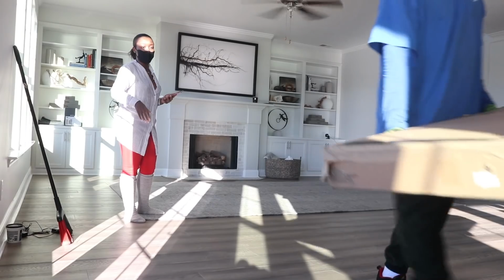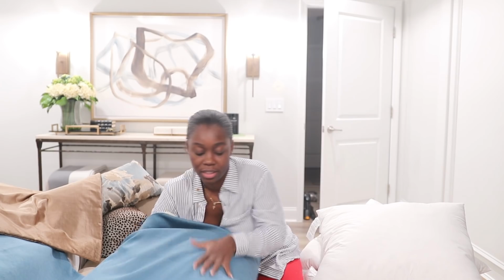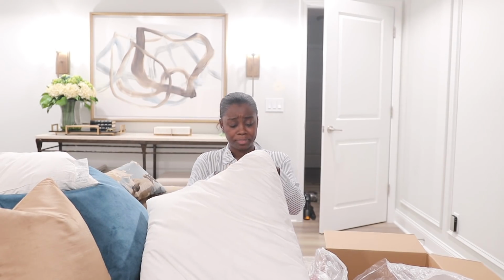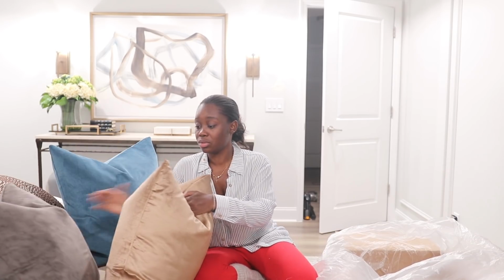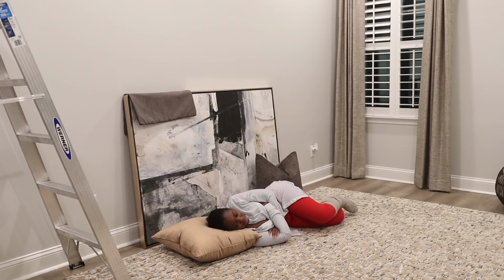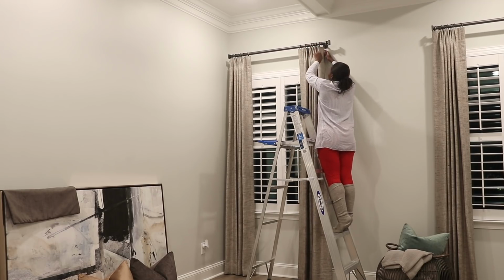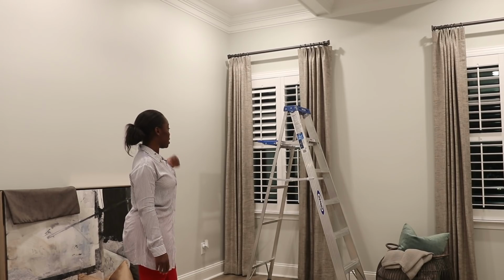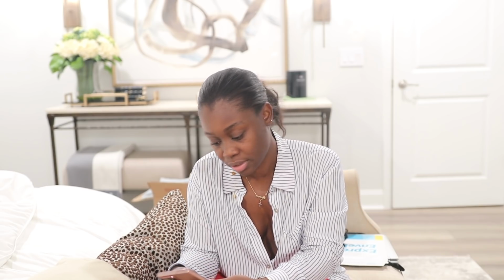NEW HOME BUYS ARE IN| LIVING ROOM FURNITURE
Hey, you guys, welcome back! Happy Valentine's Day!!

Excited to share the arrival of my new furniture,  an early Valentine's gift to myself 😜. My sofa/the top of my dining table arrived and I'll be sharing some people's.

AMAZON STORE